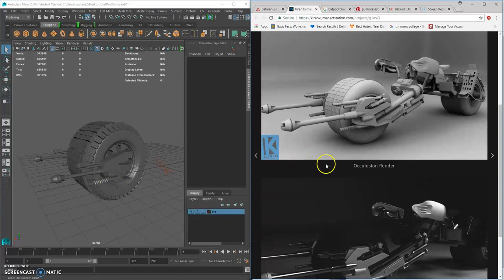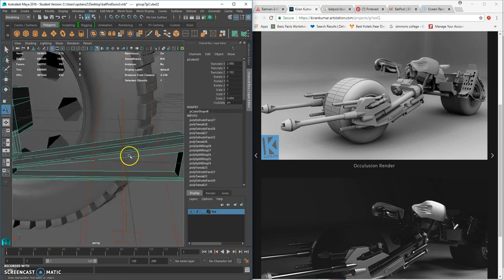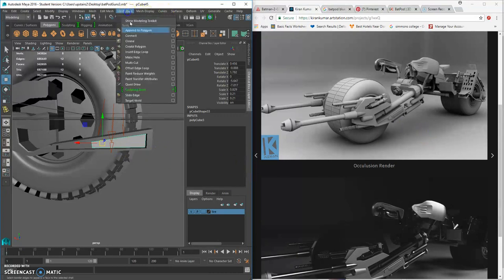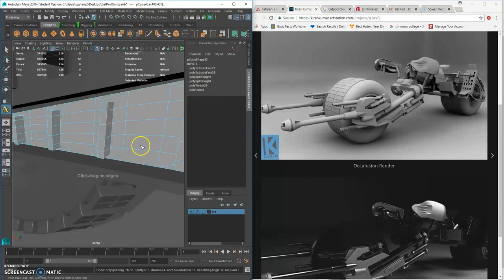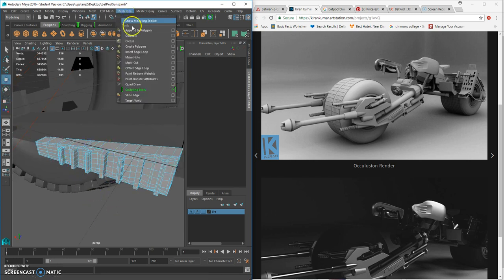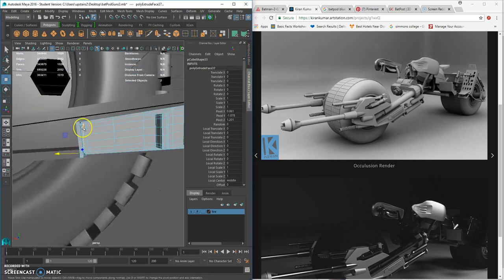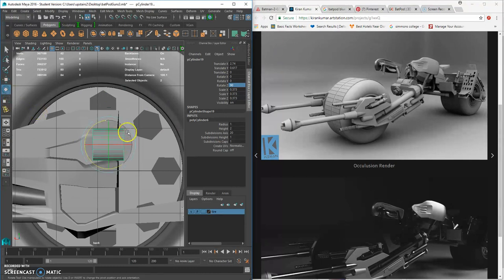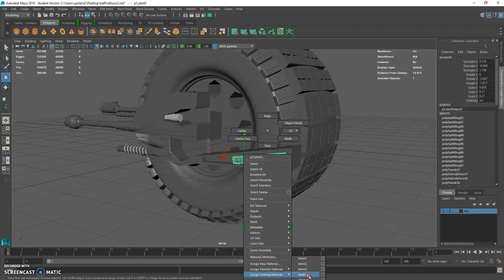Part 6: Modeling a batpod in Maya